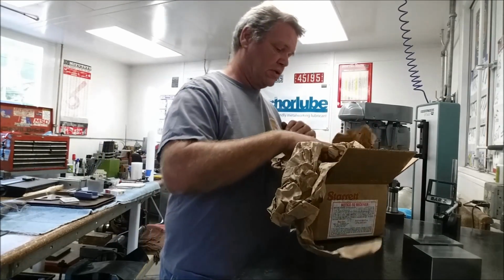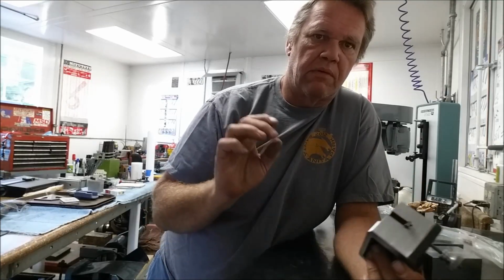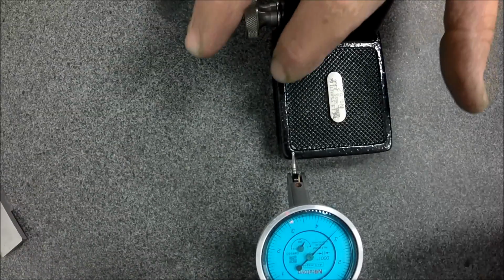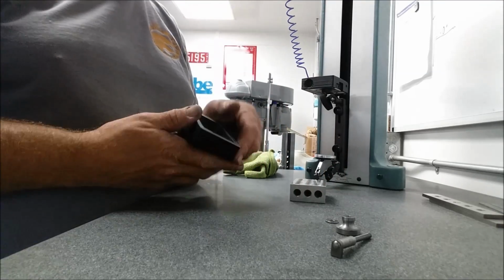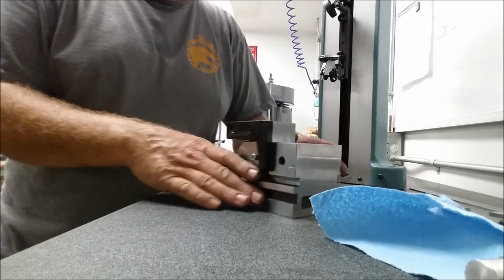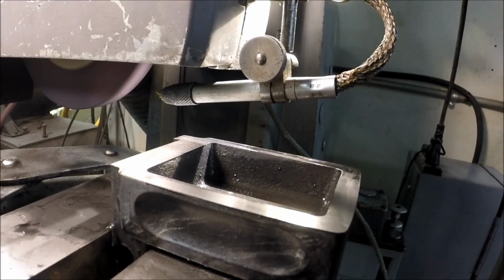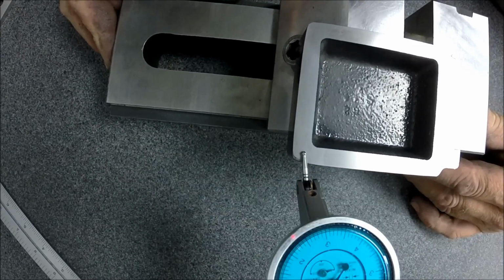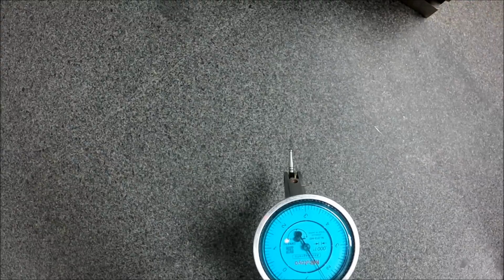Stannett scale holder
Regrinding a tool holder for a buddy.